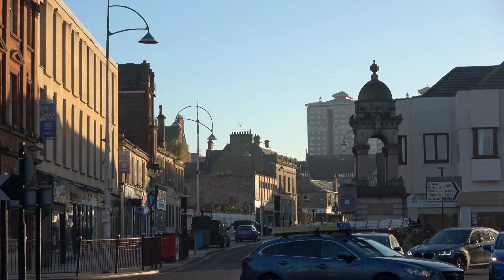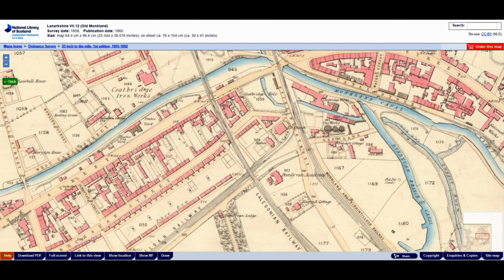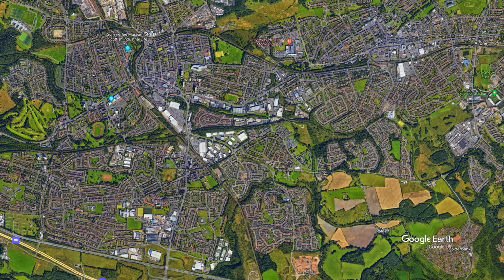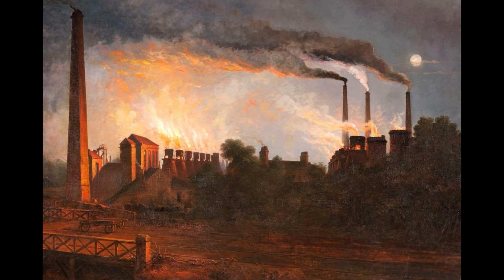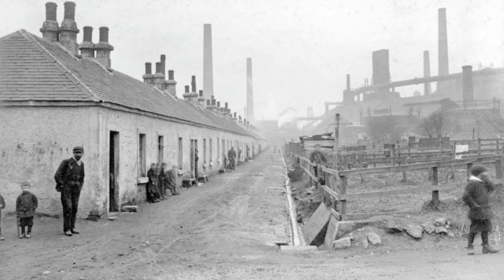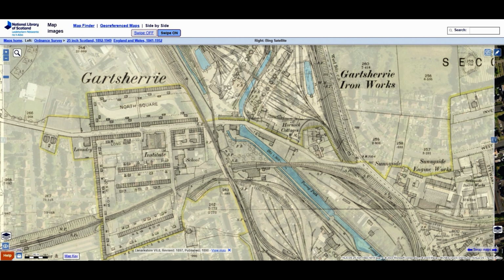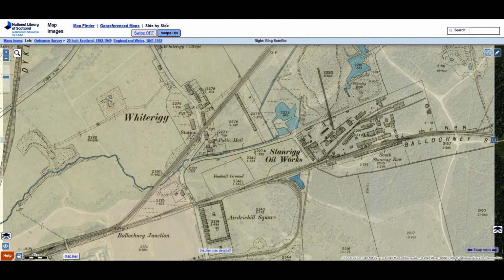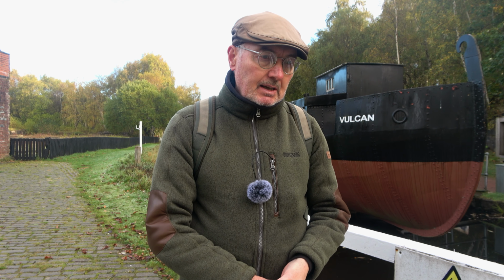COATBRIDGE - The Town That Built Scotland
From the early 19th century right up until the 1960s Coatbridge was a major centre for the production of iron in Scotland. It was, as my 'Blue Guide to Scotland' says, 'the chief centre of the Scottish iron trade.' At its height there were over 50 blast furnaces lighting up the night sky and turning night into day.

But things change. Steel took over from iron for many construction projects, and the focus of Scotland's new industry - the manufacture of steel - shifted to Motherwell.

In this video we examine the importance of Coatbridge in supplying iron for Scotland's industrial revolution; iron that was used to build steam-engines in Glasgow, and to build the great ships and liners once built and launched on the River Clyde. For without Coatbridge, Glasgow would probably never have become the second city of the great British Empire.

We also look at the role of the Monklands Canal in moving coal from coal-pits in the Monklands area to Glasgow, and to bring both coal and iron ore along canal branches to iron works in and around Coatbridge. Branches like the Gartsherrie, Hornock and Summerlee canal branch that fed the iron works at Summerlee and Gartsherrie, the latter once the largest iron works in the world.

Summerlee Iron Works was itself the largest in Scotland; at least for a while, and lasted about 100 years between the 1830s and 1930s before closing down and being demolished. The remains of Summerlee lay buried under piles of industrial waste for around 50 years before being uncovered. Those ruins can be seen today in the Summerlee Museum of Scottish Industrial Life, within whose grounds much of the video was shot.

We also examine changes in the landscape in and around Coatbridge, and how the many rows of workers cottages attached to coal mines and iron works did not survive the test of time, the buildings and their street layout now obliterated and hidden under modern housing schemes.

This is a video about a lost industry, a lost way of life, and a huge part of Scotland's industrial past that has gone.